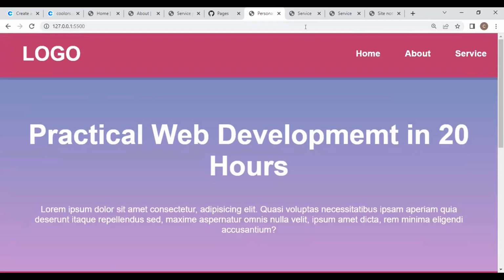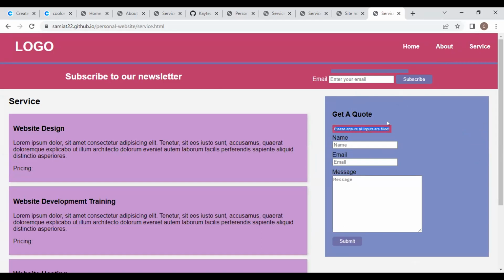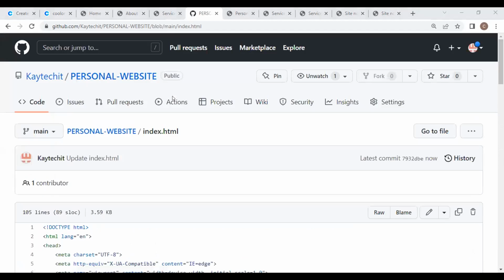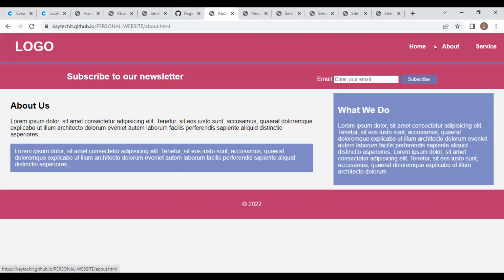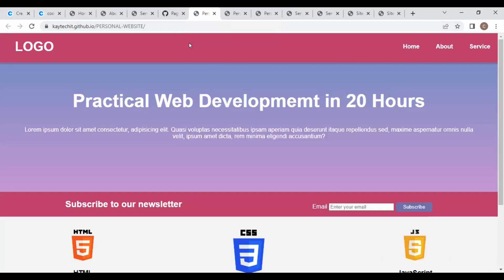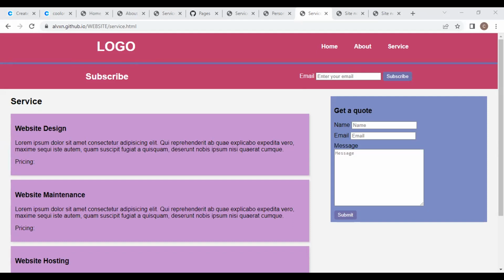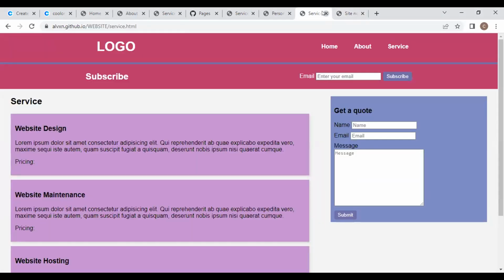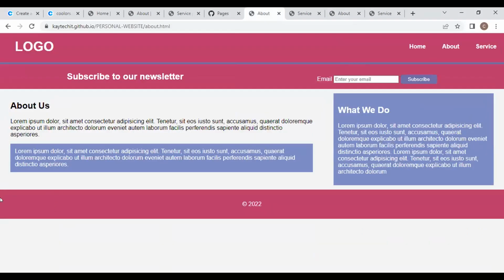DAY5 PRACTICAL PART 5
DAY5 GITHUB WEBINAR PRACTICAL